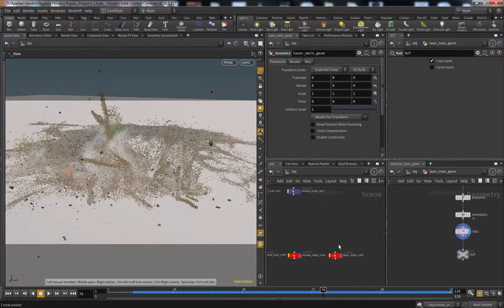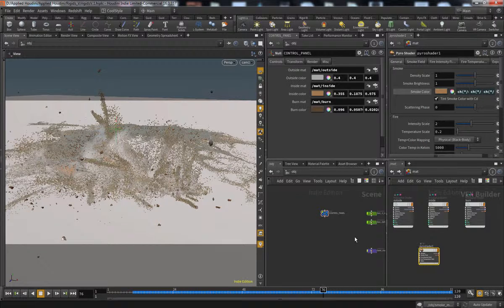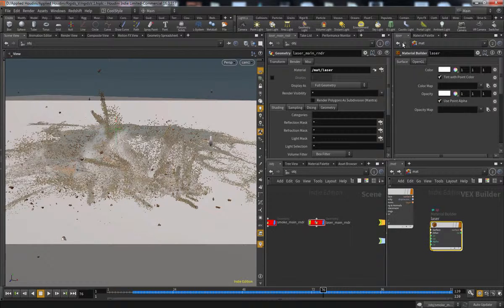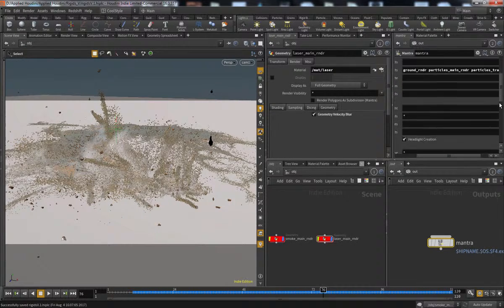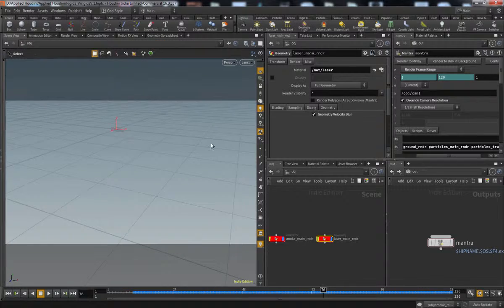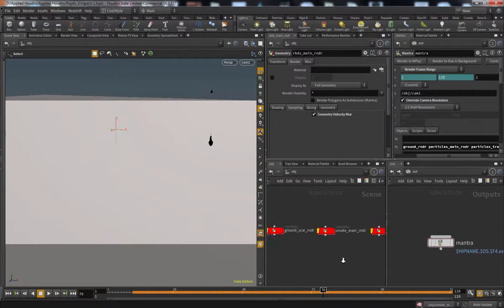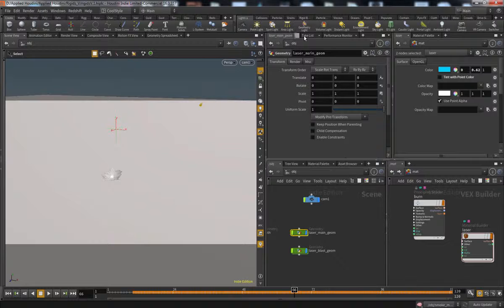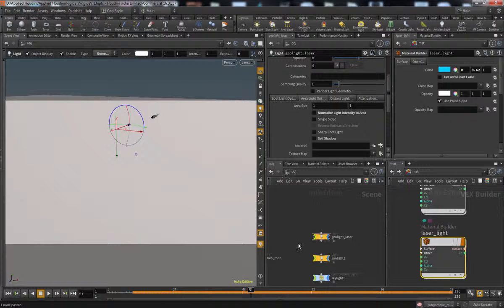12 2、More materials